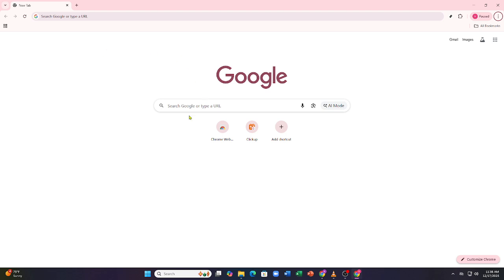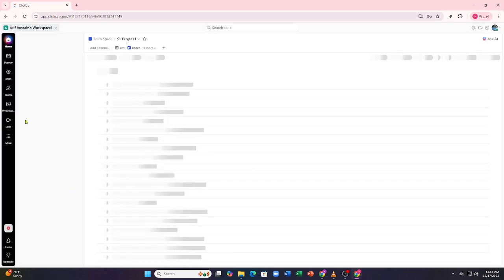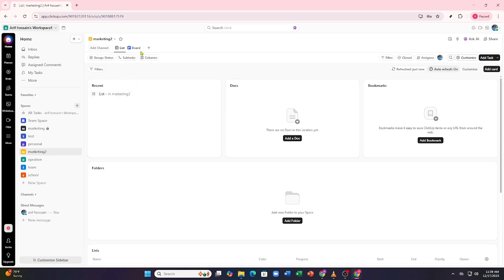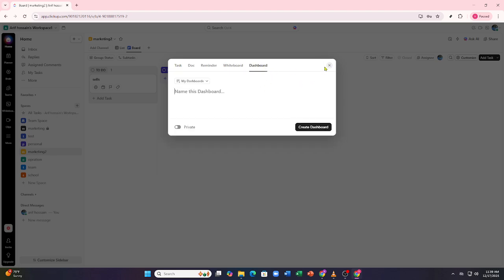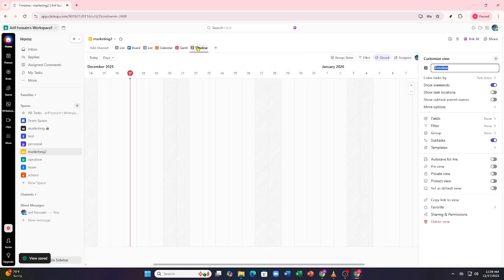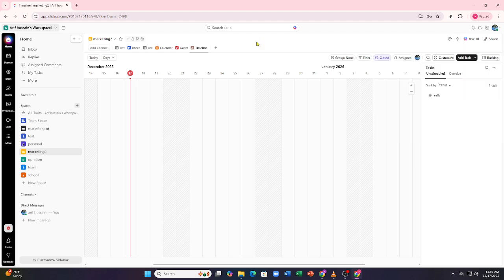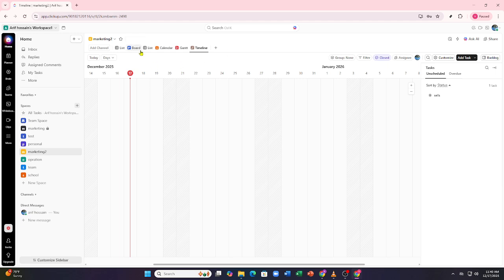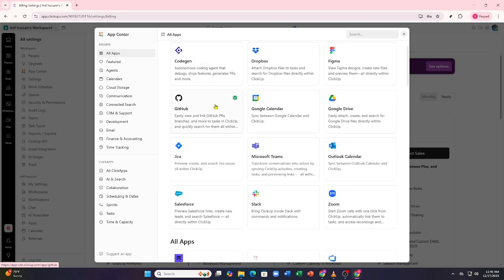How to Improve Productivity Using ClickUp 2026 Full Guide Step by Step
Learn how to improve productivity using ClickUp in 2026 with this complete step‑by‑step guide. Discover tips, features, and strategies to manage tasks, track goals, collaborate efficiently, and streamline your workflow. Perfect for freelancers, remote teams, entrepreneurs, and business owners looking to boost efficiency and achieve more.